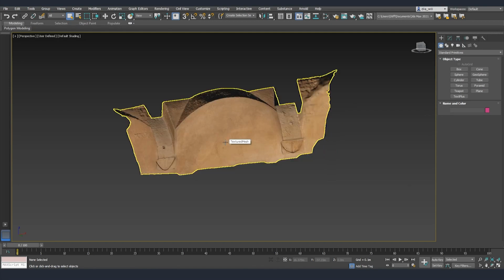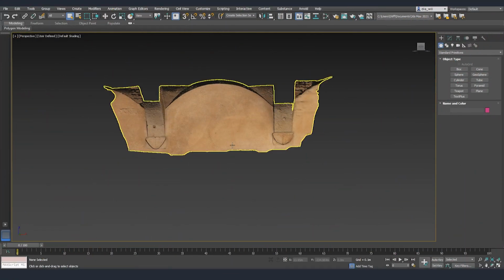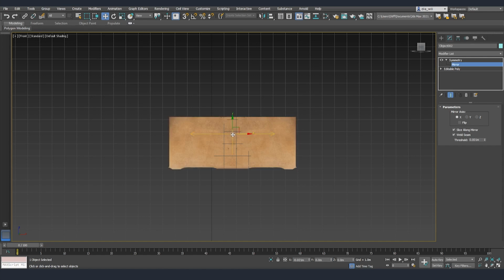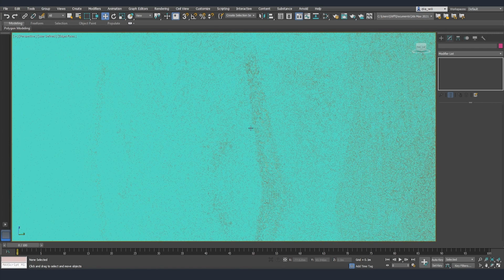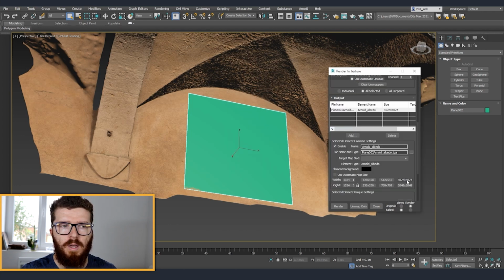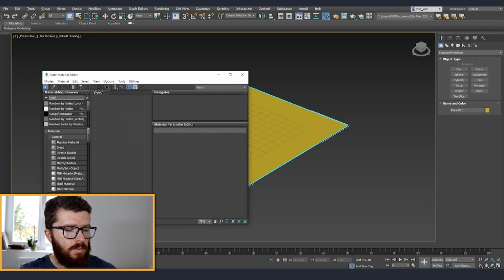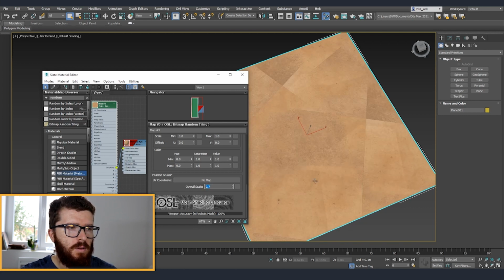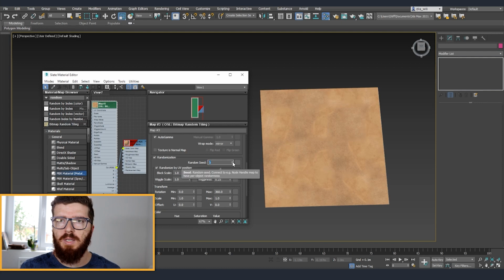3Ds Max 2021 New Features - Bitmap Random Tiling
In today's tutorial I'll show you two ways how to create tiled wall. I'll use 3Ds Max 2021 new features and also show you a quick way for all the times when you are in a hurry. We will check Bitmap Random Tiling which was implemented in 3Ds Max 2021.2.